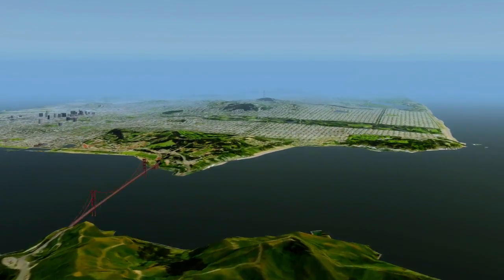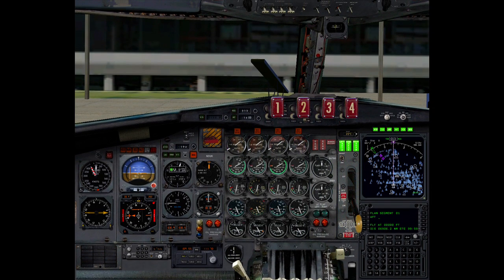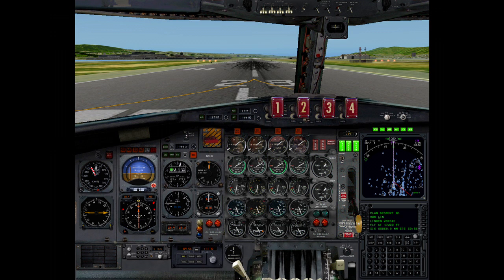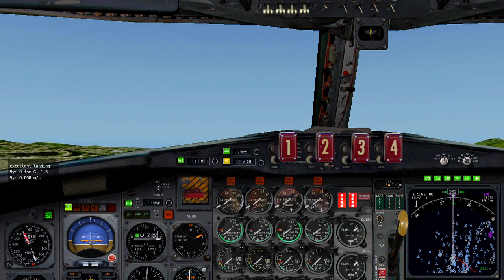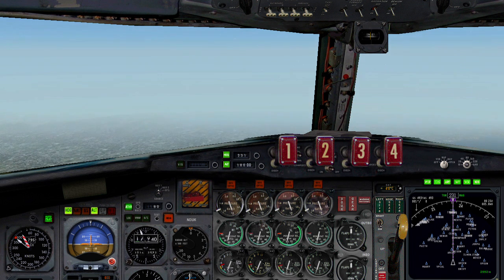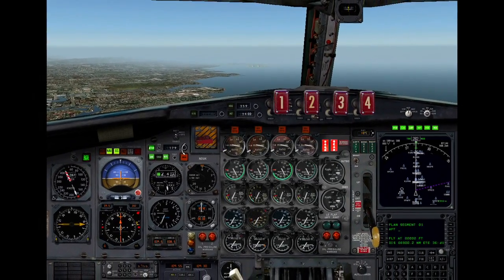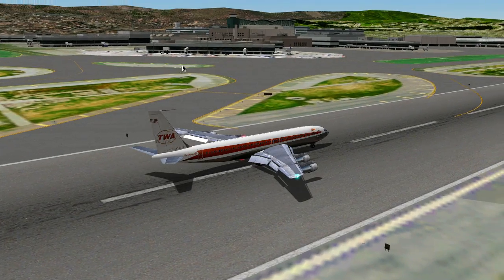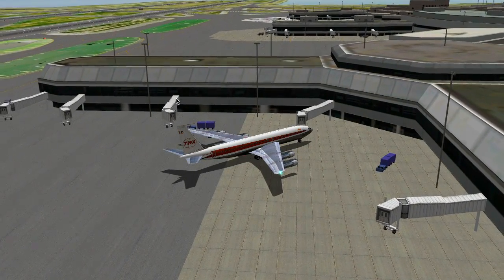Voice Command Copilot for X-Plane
Fly-by-voice:  Commanding a copilot to perform essential tasks.  For how, see the tutorial video.  OSX-only.